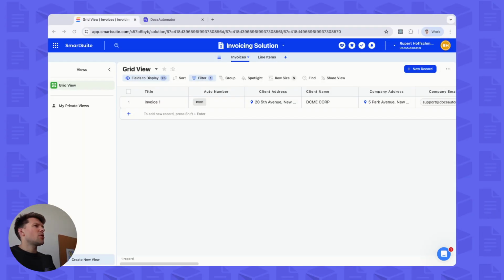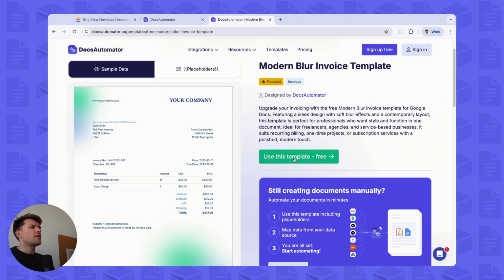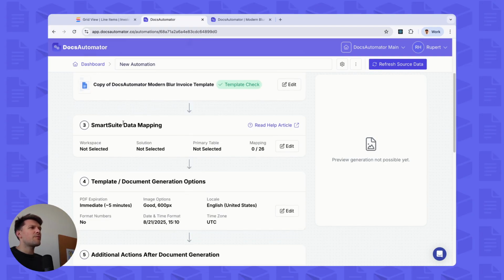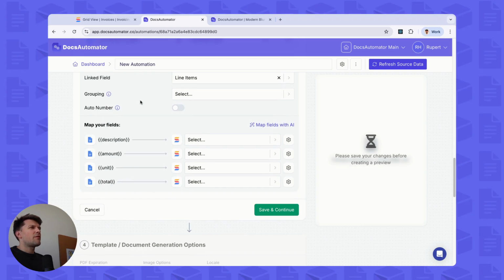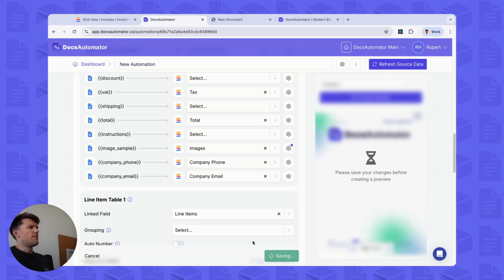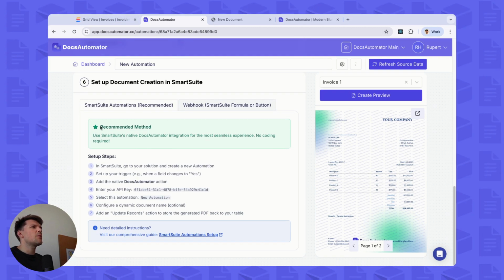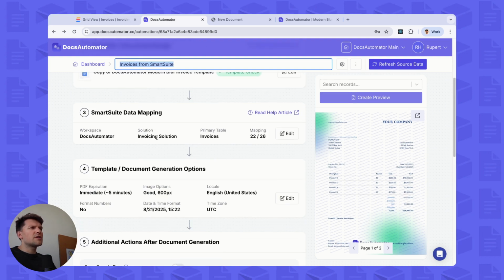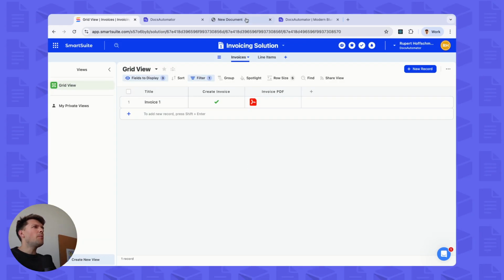Generating Professional Documents From SmartSuite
Learn how to create any type of document / PDF from your SmartSuite data.

DocsAutomator's founder walks you through a demo and shows you step by step how to convert your data into PDF.